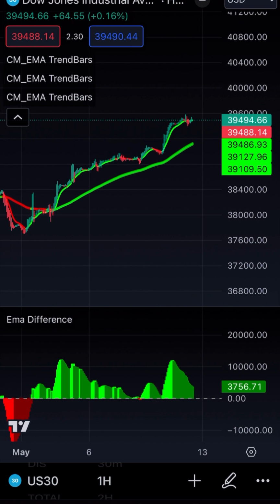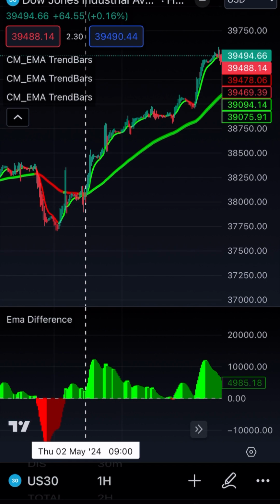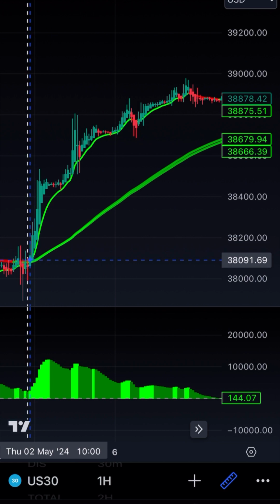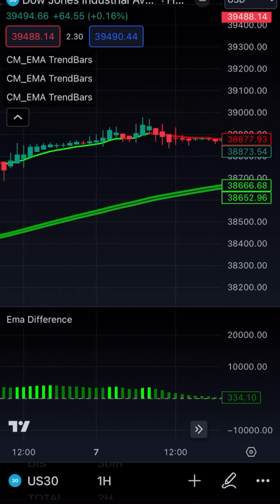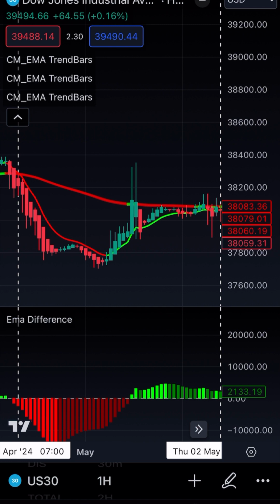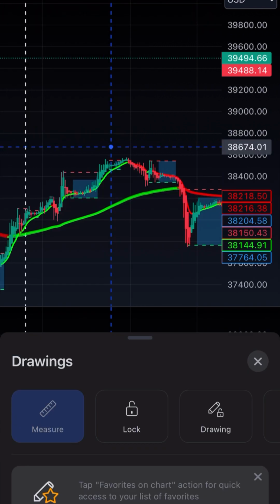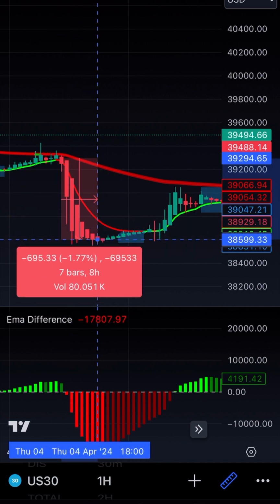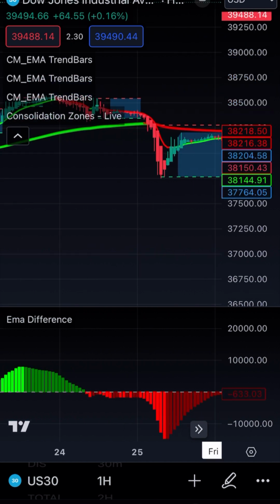How To Use 9/90/95 & 9/20 for Massive Profits for US30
Summary: In this video I go over an effective strategy to find good moments when trading the US30